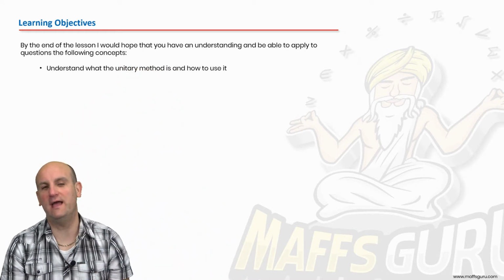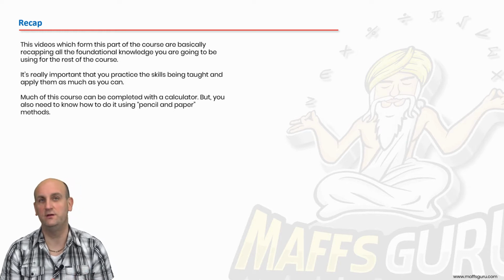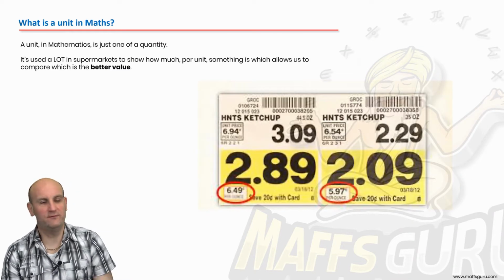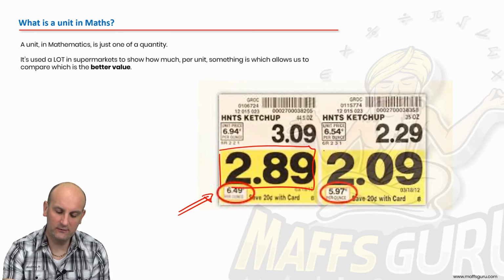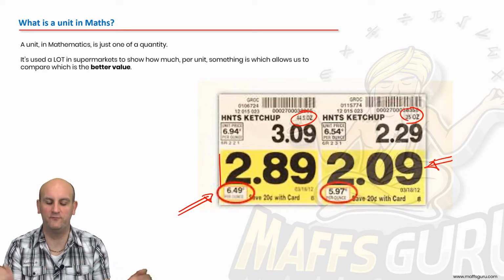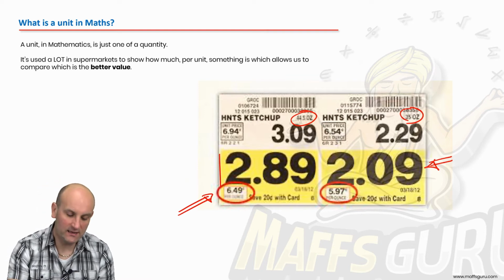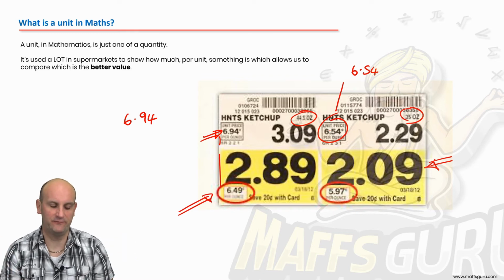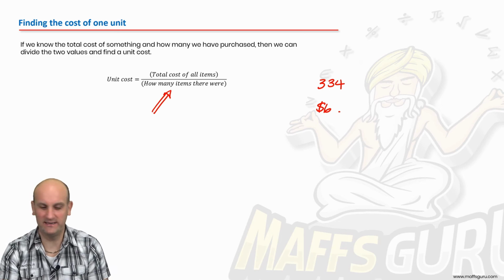Unitary Method | General Maths Units 1 and 2 | MaffsGuru | Preview Video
Unitary Method | General Maths Units 1 and 2 | MaffsGuru

This is the next video in the Unit 1 and 2 course for General Mathematics. I take a look at what it means by Unitary method. Unit means one and so we look at how we can find the price of one unit of something and how this can help us decide if something is a best buy or not. There are a number of worked examples which are used to explain the theory in a clear and easy to understand way.

00:00:00 Introduction
00:01:02 Learning Objectives
00:01:24 Recap of past learning
00:01:50 What is a unit?
00:01:59 What is a unit in Maths?
00:03:57 Finding the cost of one unit
00:04:37 Example: Finding the cost of one unit